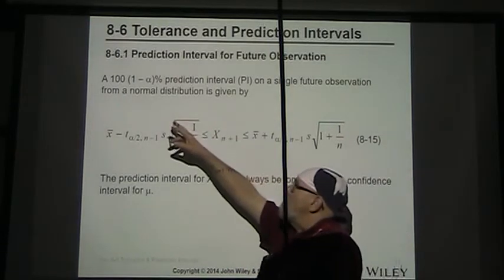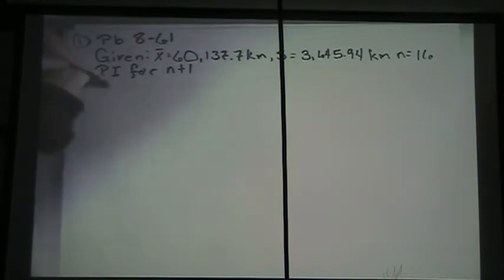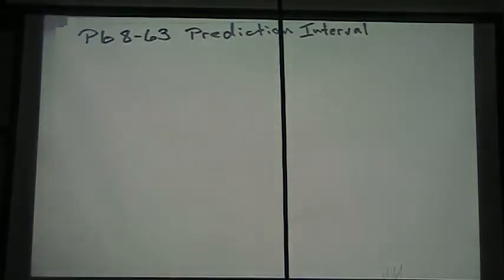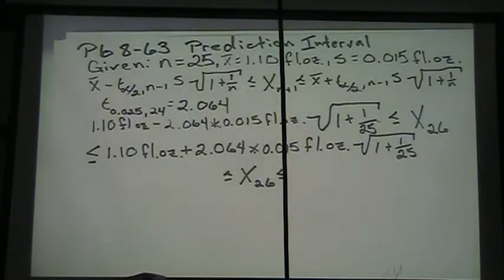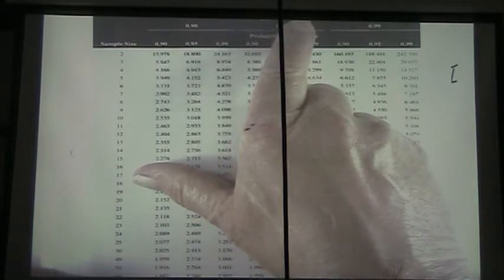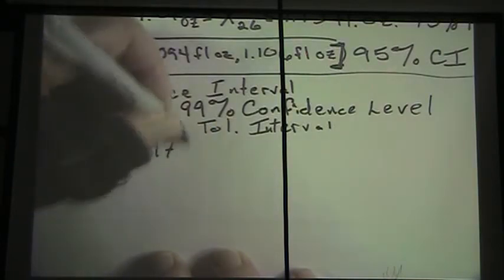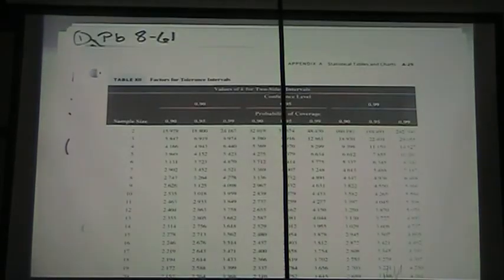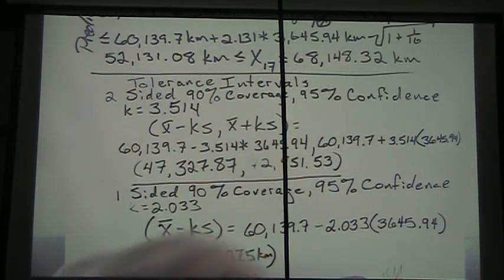PREDICTION & TOLERANCE INTERVALS 5 6 2020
Creating Prediction and Tolerance Intervals statistically